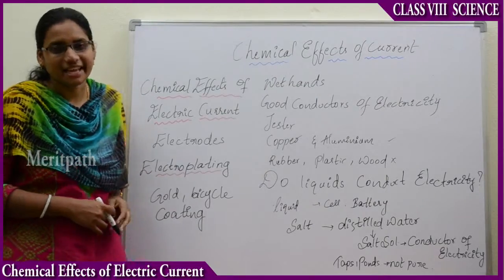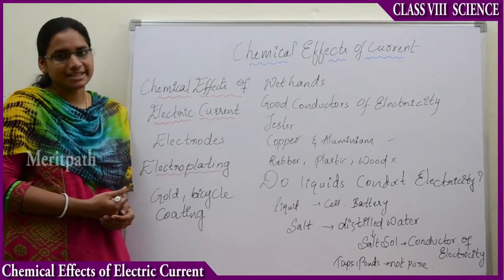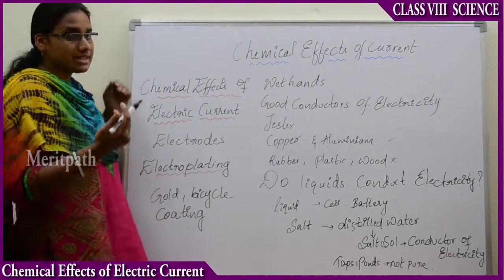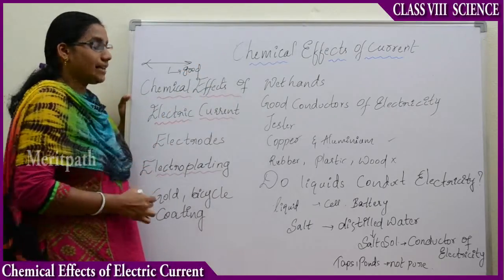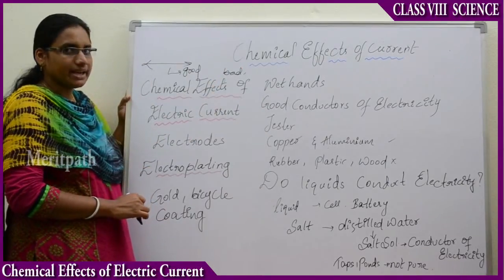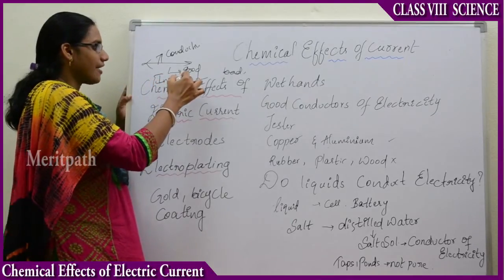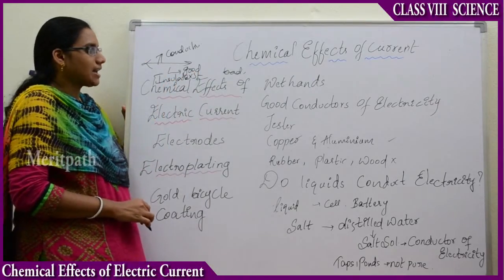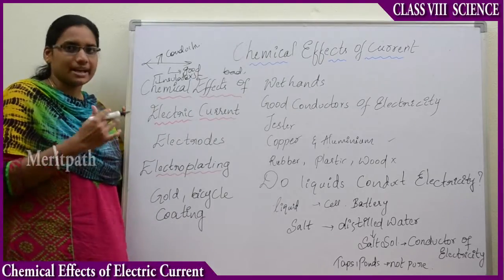8 Class VIII CBSE Science Chemical Effects Of Electric Current 1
8 Class VIII CBSE Science Chemical Effects Of Electric Current. for more fun dynamic interactive games,dynamic online and printable worksheets, lesson based short ,long answers ,question bank,Mindmaps.Conduction of Electricity,Conductor,Insulator,Distilled water,Electroplating,Process of electroplating,